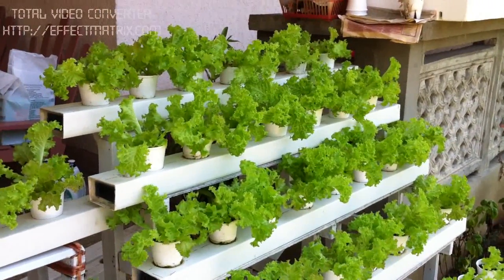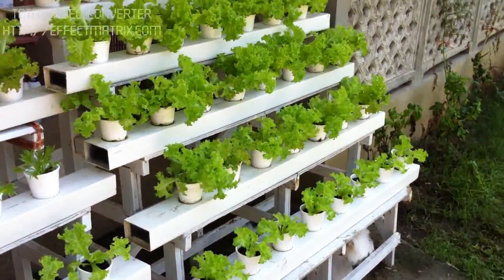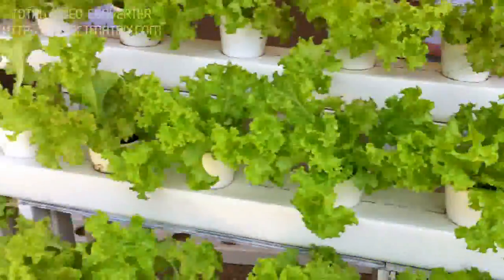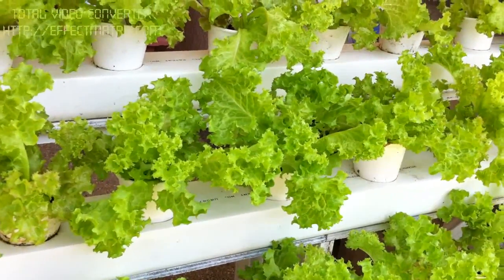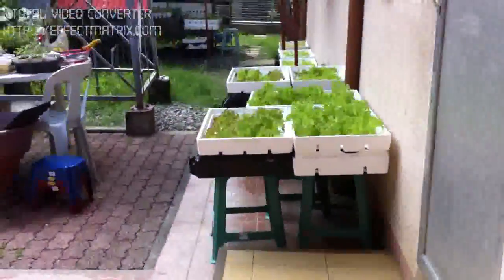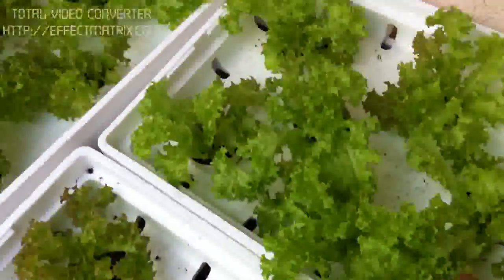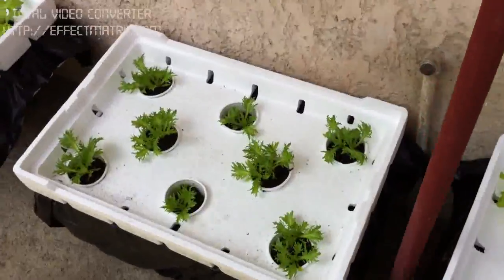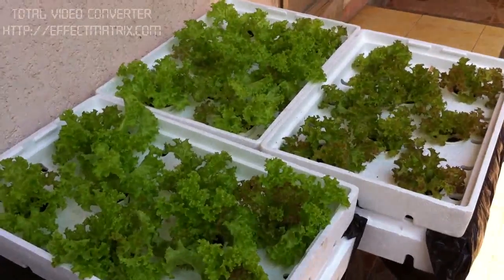CEBU HYDROPONICS--- hydroponic lettuce garden